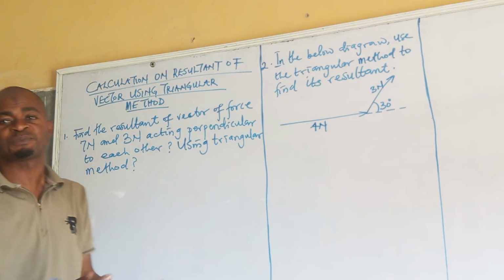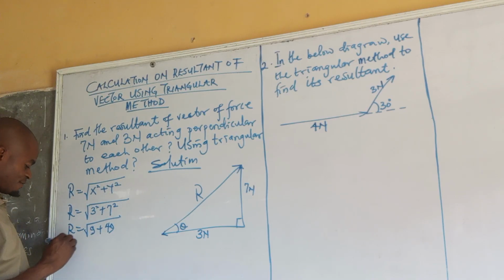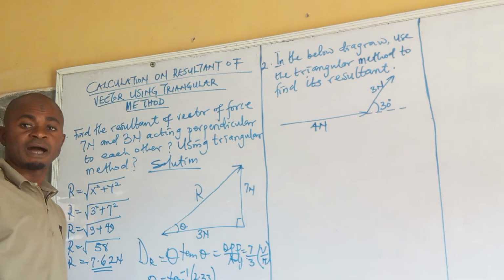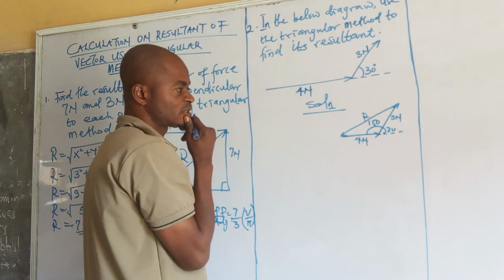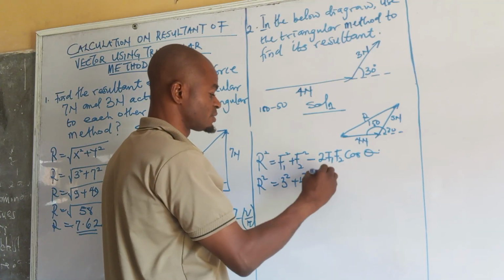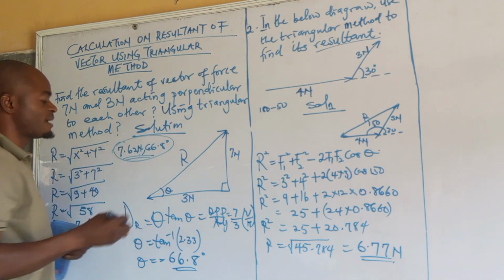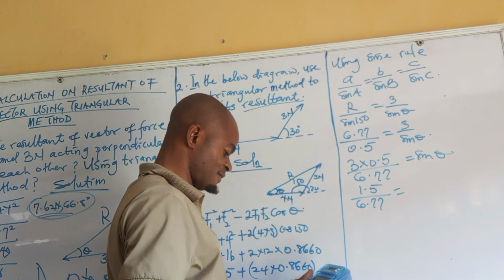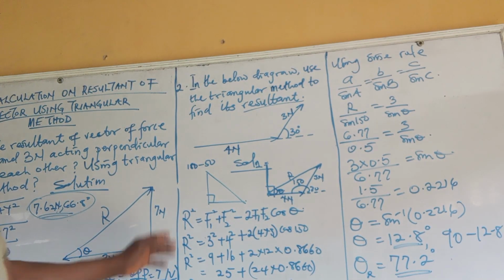October 20, 2025